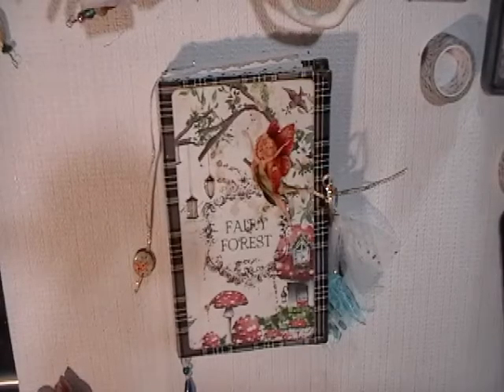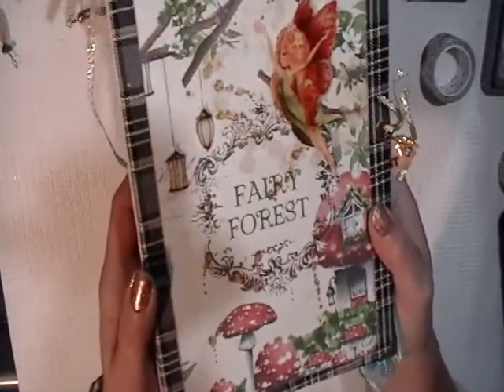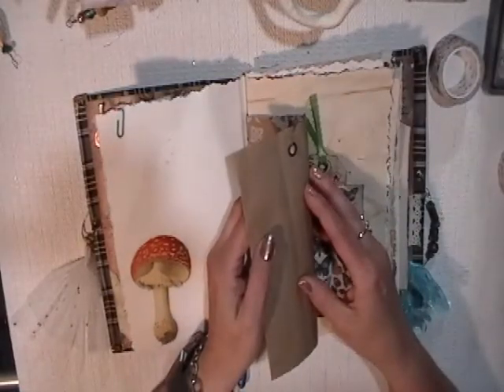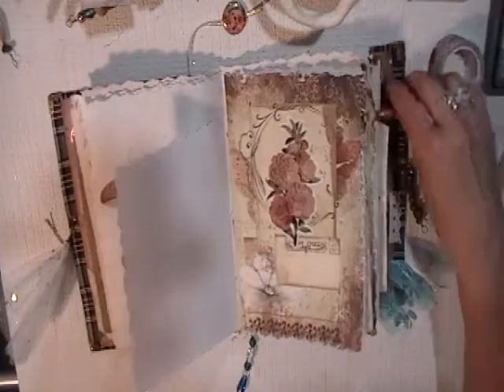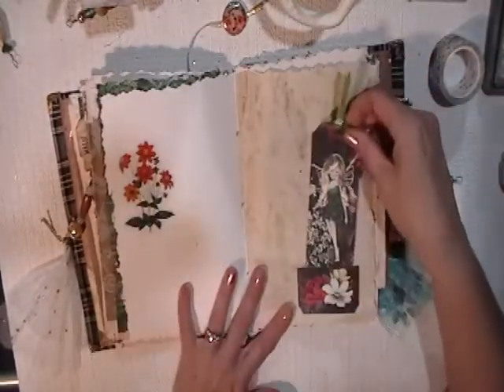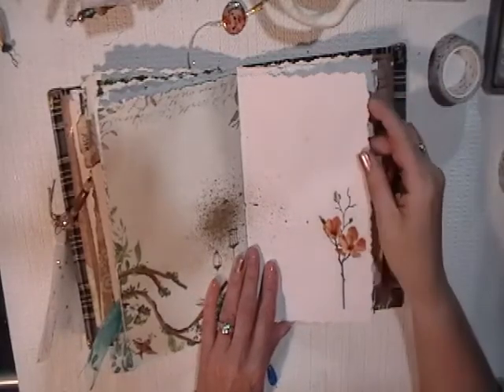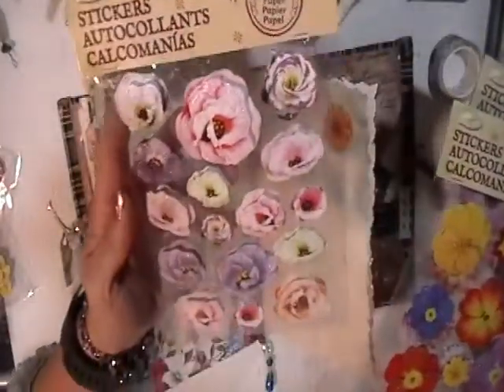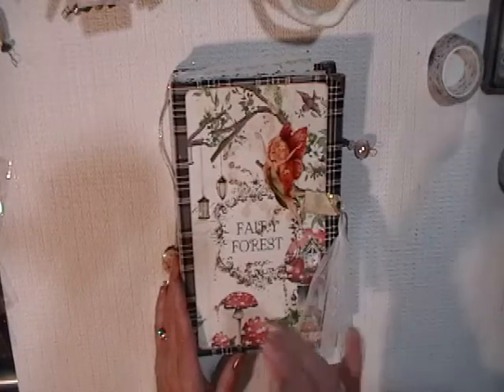Fairy forest journal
This is the Fairy forest journal.
You can purchase my journals on my Etsy shop

For this journal I used:
Fairy papers
Glossy accents